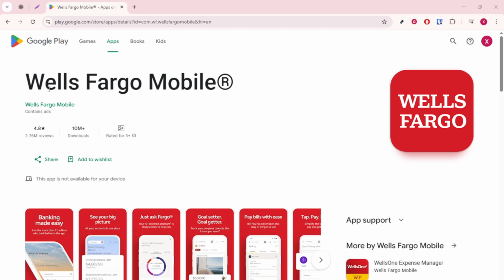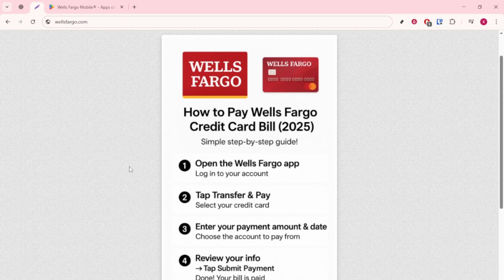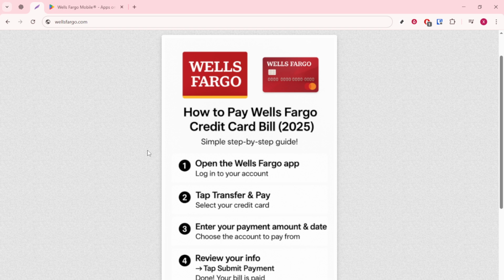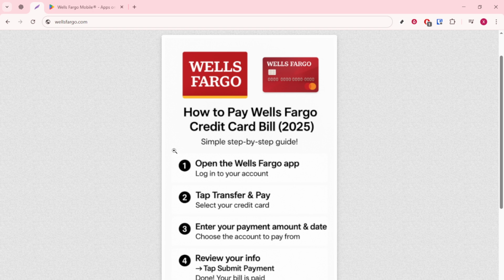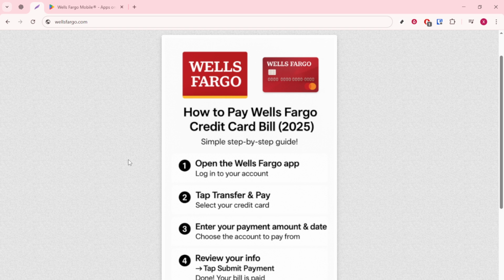How to Pay Credit Card Bill Wells Fargo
Learn how to pay your Wells Fargo credit card bill quickly and securely! 💳 This video shows step-by-step methods to make payments online, via mobile app, or at a branch, ensuring your account stays up to date. Perfect for beginners looking for a simple Wells Fargo tutorial, guide, and tips for hassle-free credit card payments in 2025.